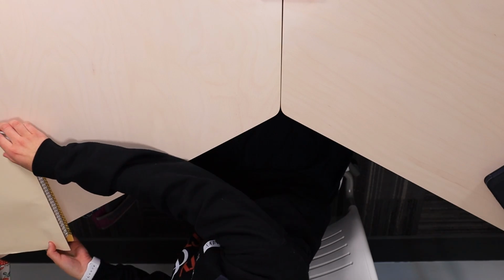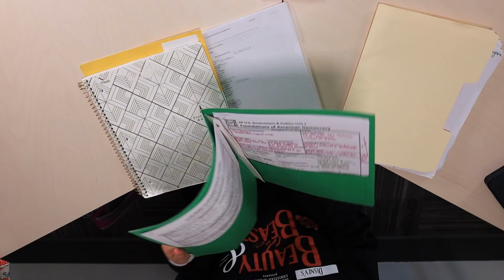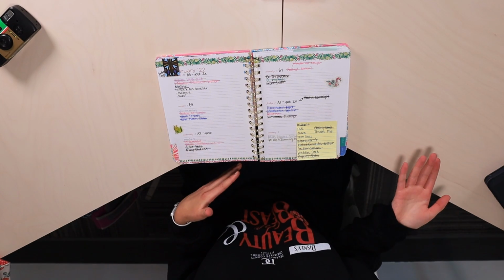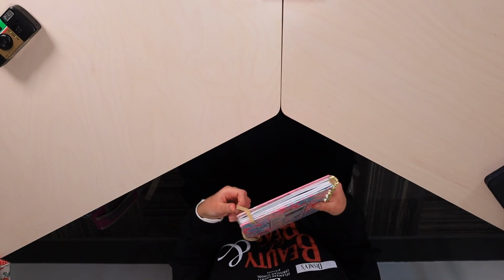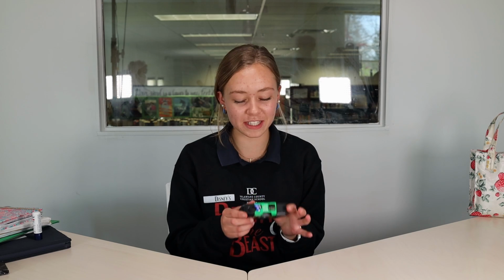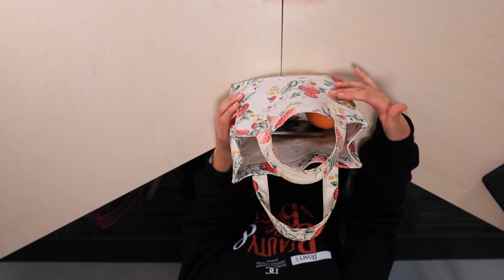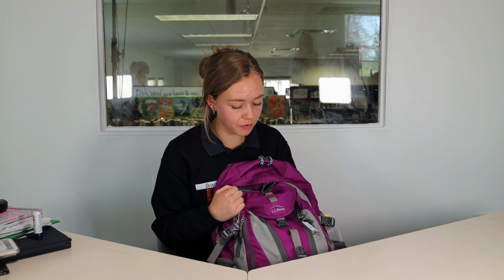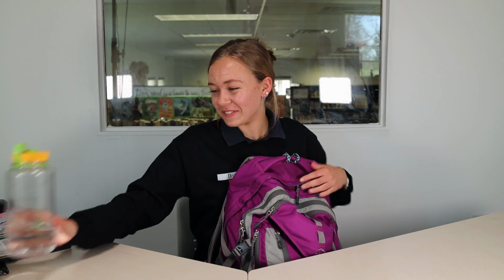What the Art Prefect Carries Everyday to Succeed at DC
The 21.22 Art Prefect opens her bag and explains what her everyday carry items are and why they are important for her as a student at DC.

The beats and vocals from this video were created by DC students.